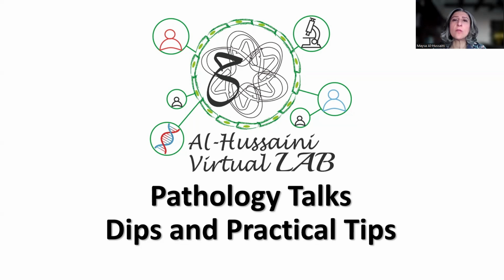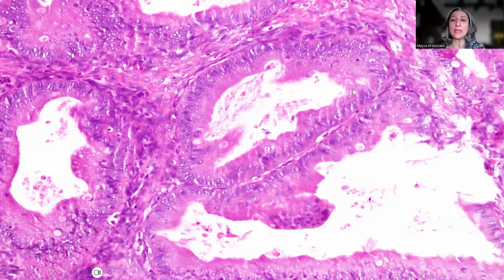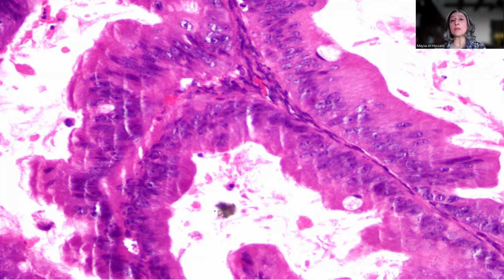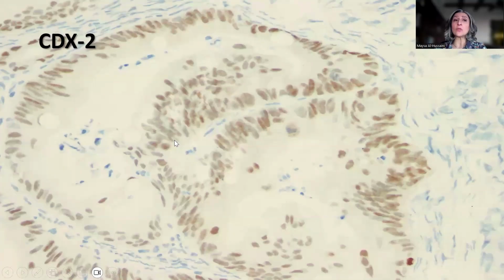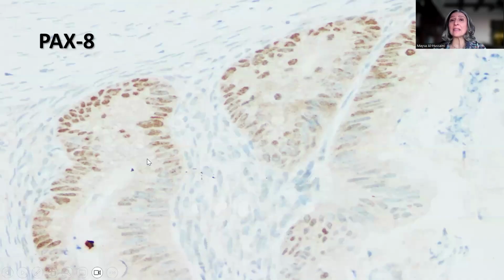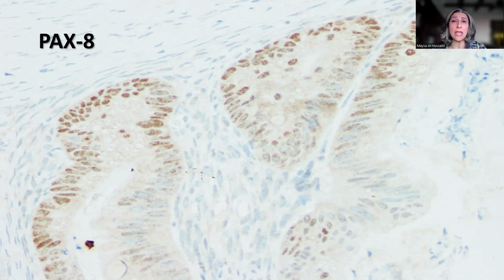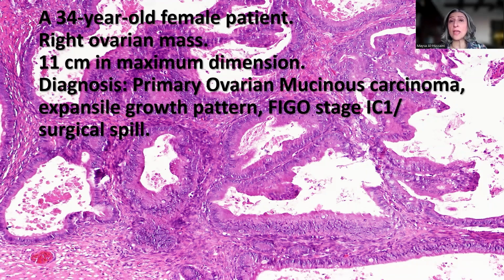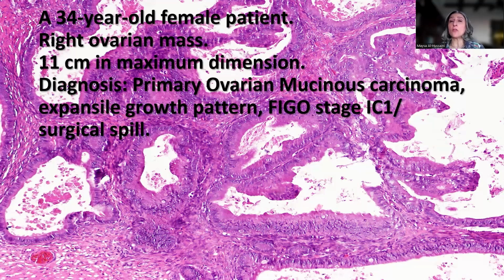Tip-135;Primary Ovarian Mucinous Carcinoma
Tip-135;
Mucinous carcinoma is an invasive mucinous neoplasm composed of gastrointestinal-type cells. Patients typically present with symptoms related to a pelvic mass. Most tumors are confined to the ovary at presentation, and advanced-stage disease is very rare. They might show an expansile growth pattern or infiltrative growth pattern, at least 5mm in linear dimension. Primary ovarian mucinous tumors can be difficult to distinguish from metastatic gastrointestinal neoplasms by histology alone. Thus, immunohistochemistry might be of help. The expected immunoprofile of a suspected metastatic lower gastrointestinal tumor is CK7-, CK20+, CDX2+, and PAX8-. A simple two-marker combination of CK7 and SATB2 can distinguish lower gastrointestinal from ovarian primary mucinous tumors with greater than 95% accuracy. PAX8 and CDX2 have value as second-line markers. PAX8 is reported to be positive in 32% of ovarian mucinous carcinoma and negative in all CRC and appendiceal mucinous neoplasms, the 2 most important differential diagnoses. So, PAX8 can differentiate between ovarian mucinous tumors and gastrointestinal tumors with high specificity but low sensitivity.

An open-access reference
Meagher NS, et al. A combination of the immunohistochemical markers CK7 and SATB2 is highly sensitive and specific for distinguishing primary ovarian mucinous tumors from colorectal and appendiceal metastases. Mod Pathol. 2019 Dec;32(12):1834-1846. doi: 10.1038/s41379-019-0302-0. Epub 2019 Jun 25. PMID: 31239549